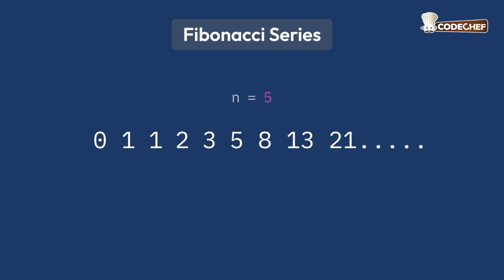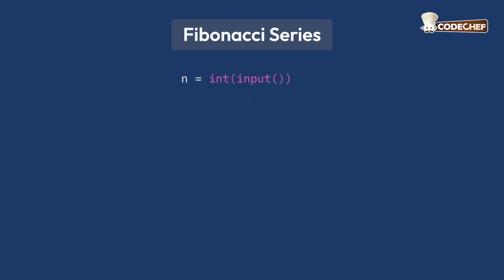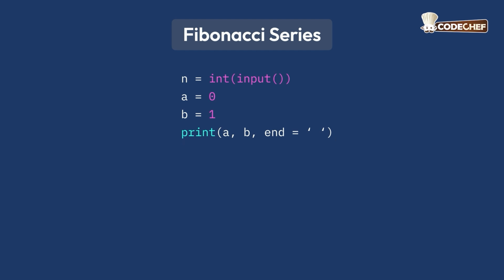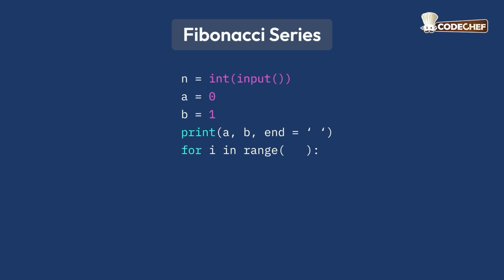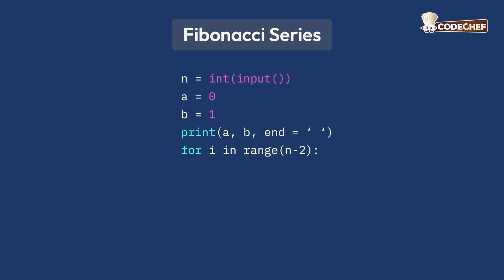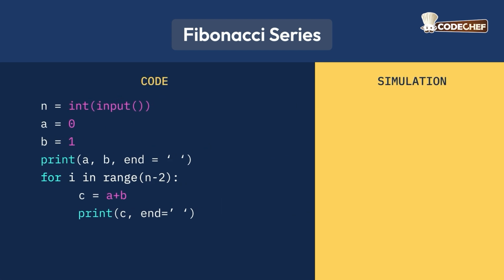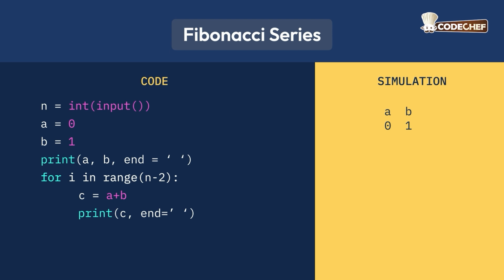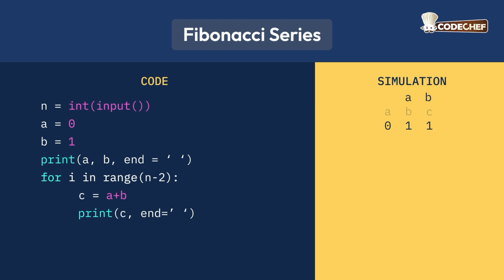Fibonacci Series in Python using Loops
Learn how to print the Fibonacci series in Python using loops. Understand how each number builds from the last — a must-know example for beginners!